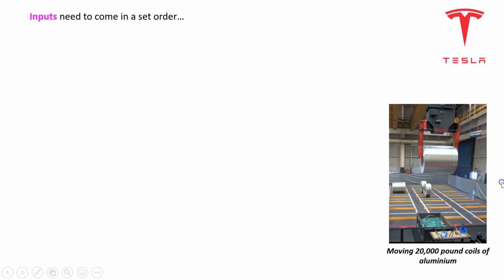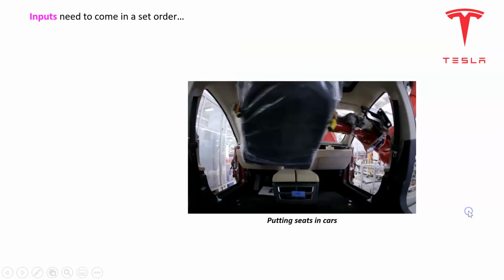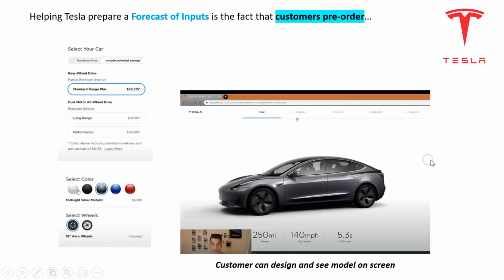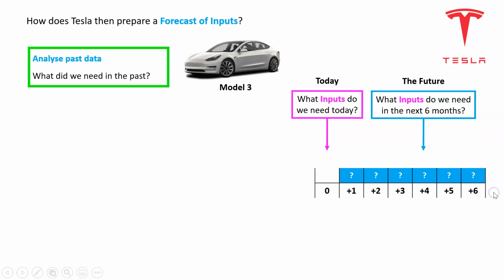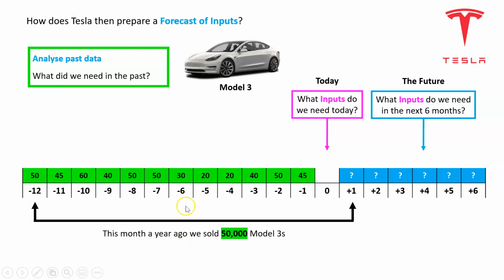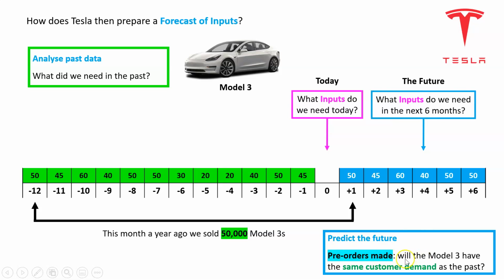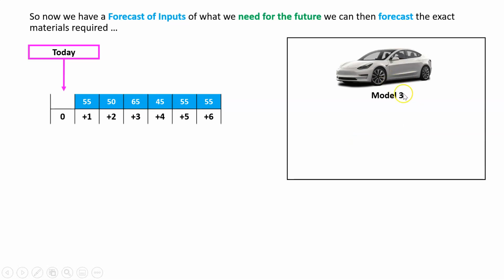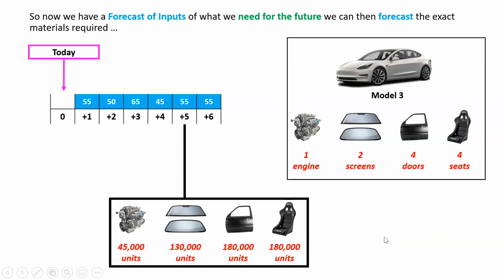Example of Forecasting of Inputs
Chapter 8: Optimising Operations